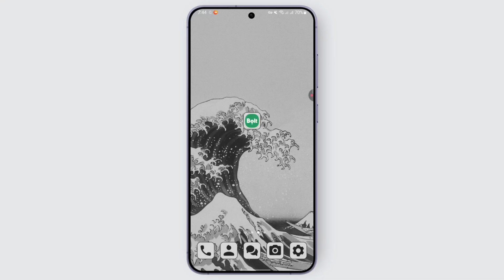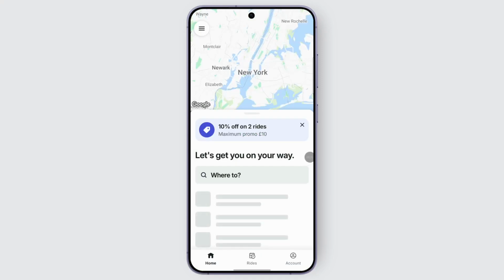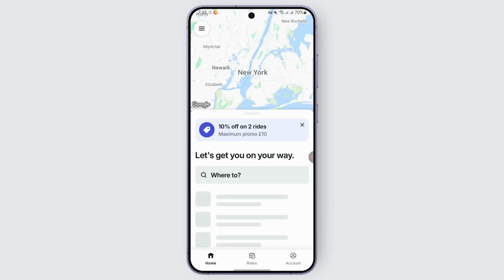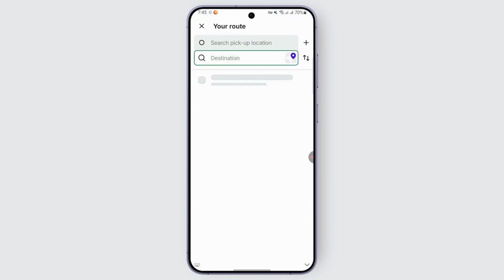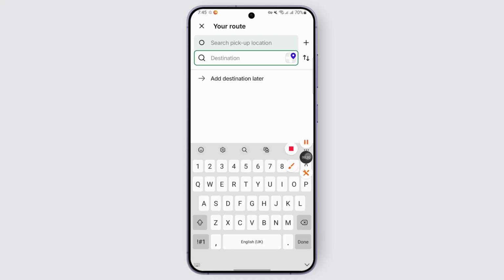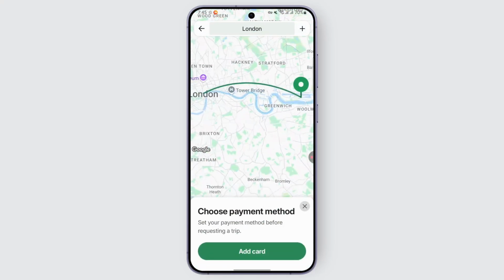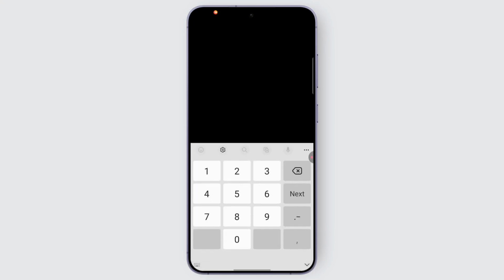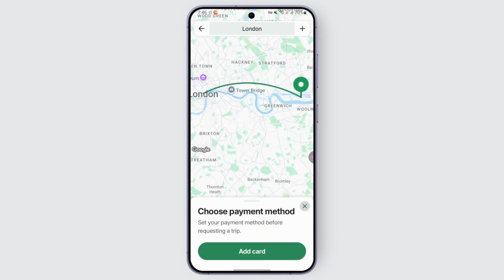How to Add Payment methods on Bolt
How to Add Payment Methods on Bolt (2025)! Want to add a new payment method to your Bolt account for faster checkouts or ride payments? This video will guide you through the steps on how to add payment methods on Bolt quickly and easily. Whether you're asking, "How do I add a card to Bolt?" or need help updating your payment info, this tutorial has you covered. Learn how to link your debit card, credit card, or other payment options to your Bolt app with ease. Watch now to see how you can add payment methods on Bolt today!

Timestamps:

00:00 How to Add Payment Methods on Bolt
00:10 How Do I Add a Card to Bolt?